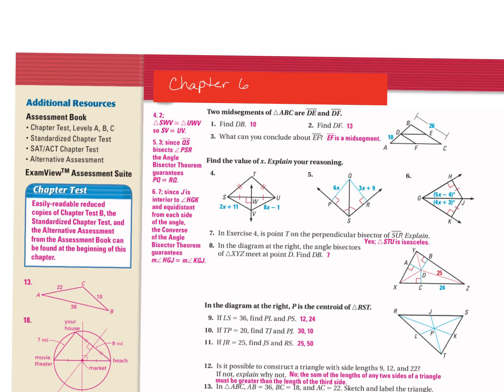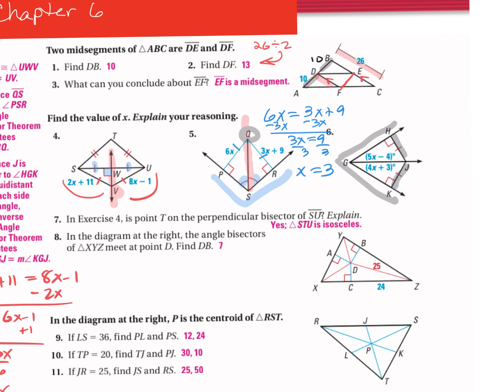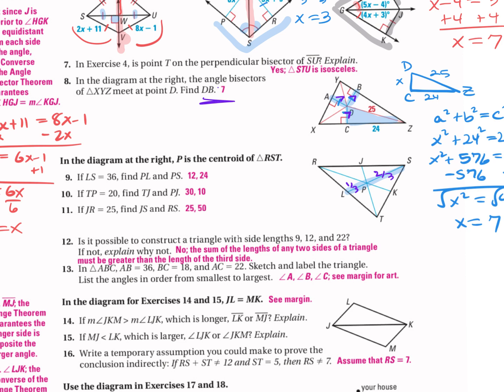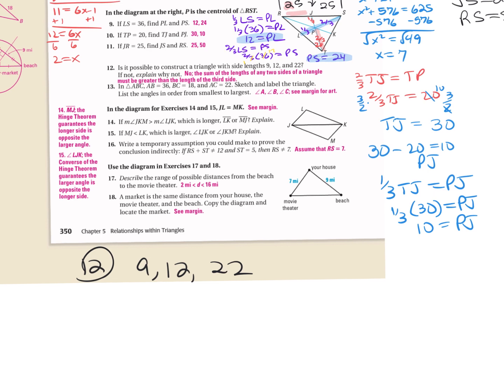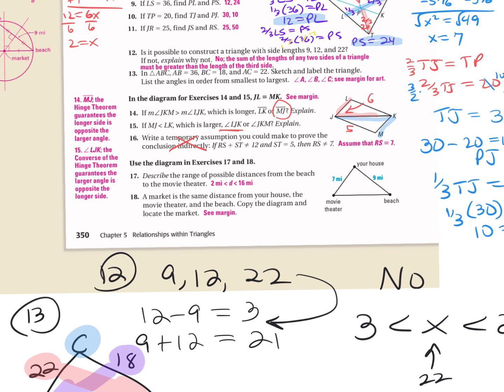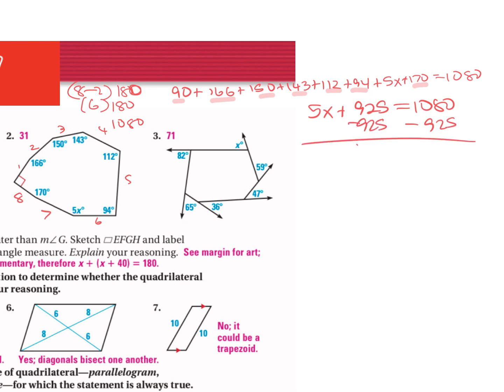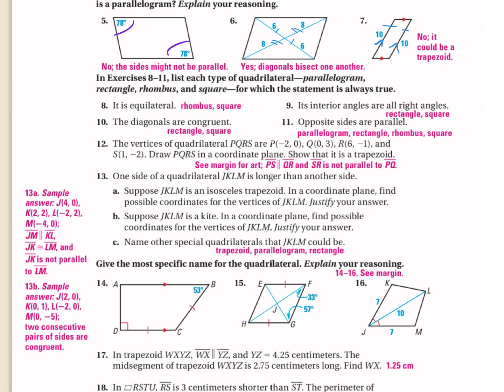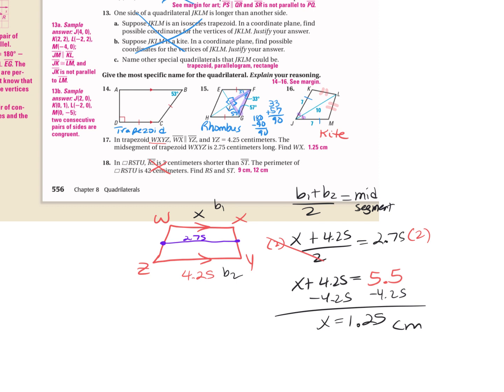12.15.22 Midterm Review Part 2